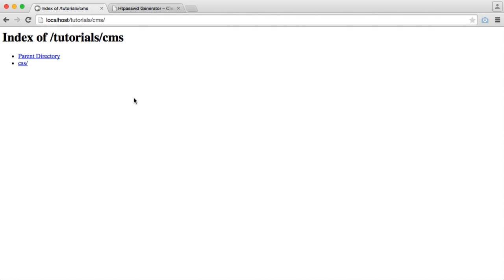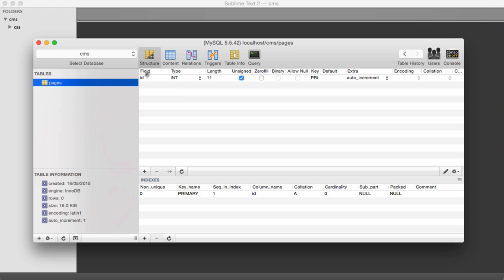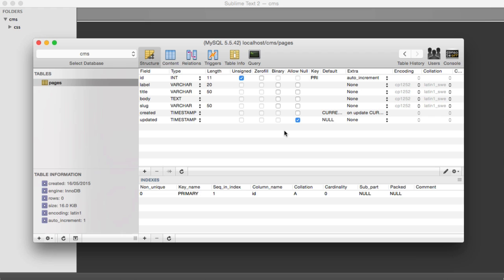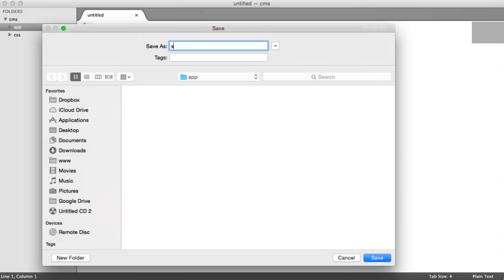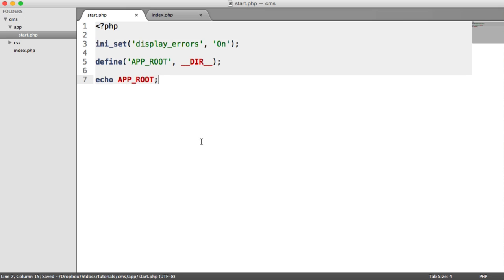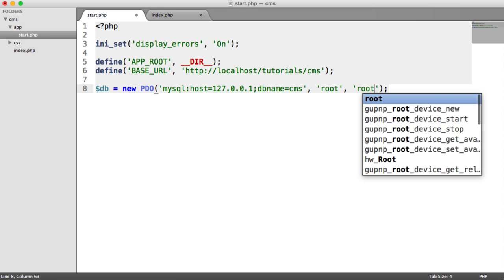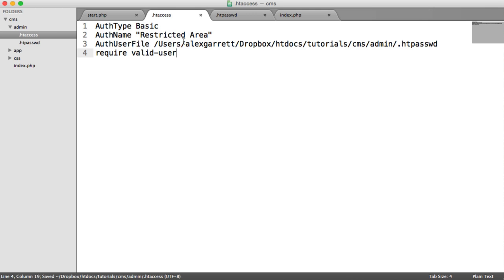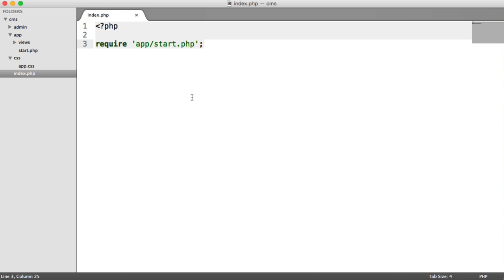Learn PHP: Basic CMS - Setting Up (Part 2/8)